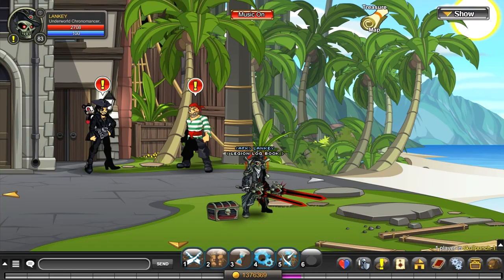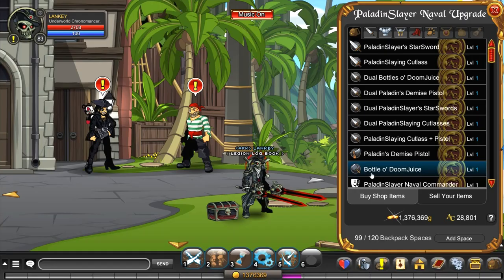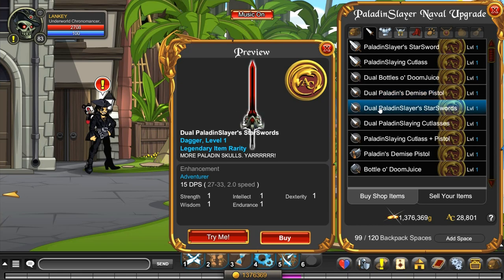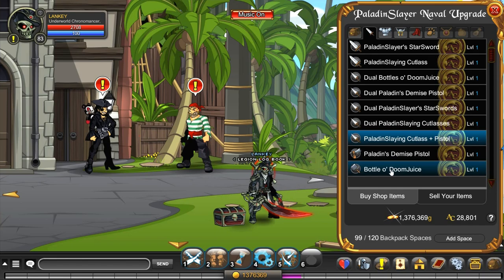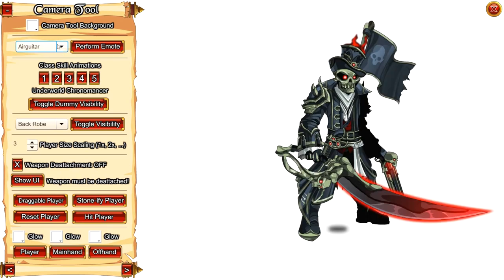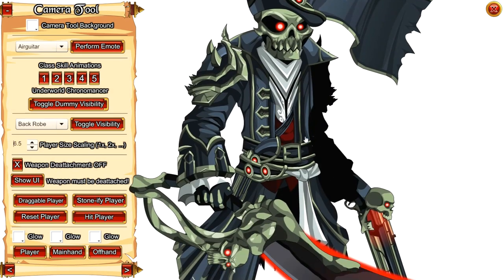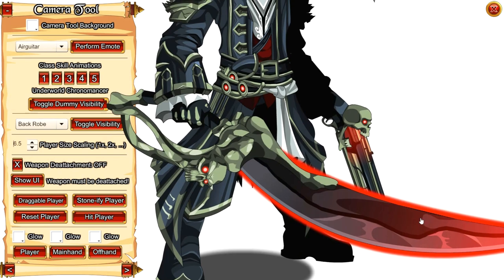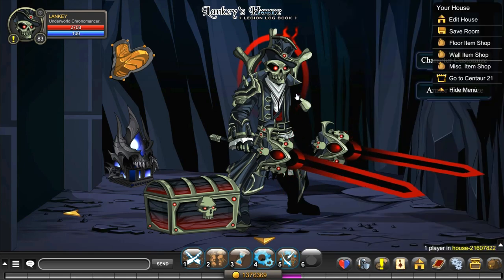AQW | New Rare PaladinSlayer Naval Commander Upgrade Package Showcase! (FREE BANK PET) | 2020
PaladinSlayer Naval Commander looks AWESOME!

––– ♪♫ Music Credits ♫♪ –––